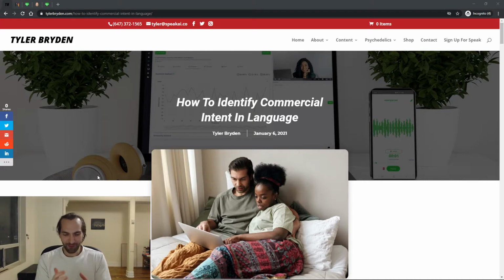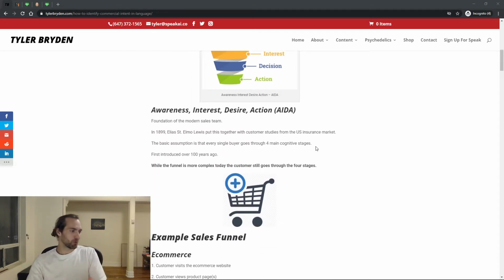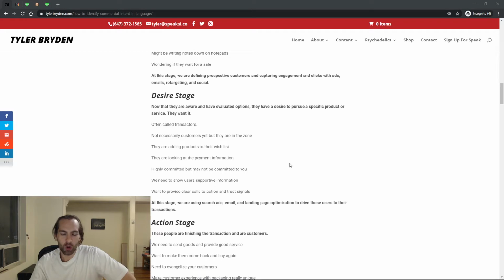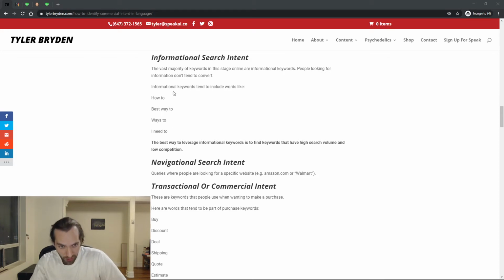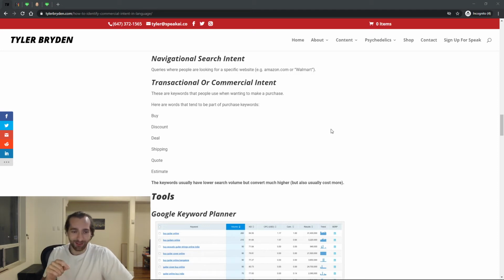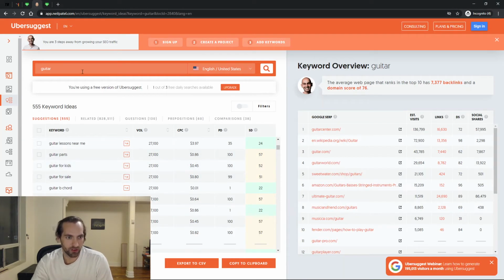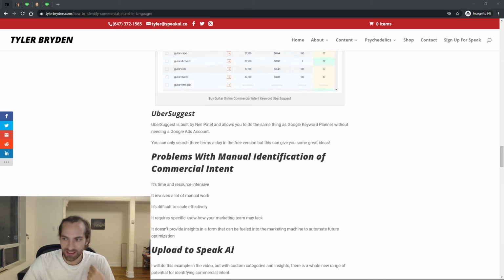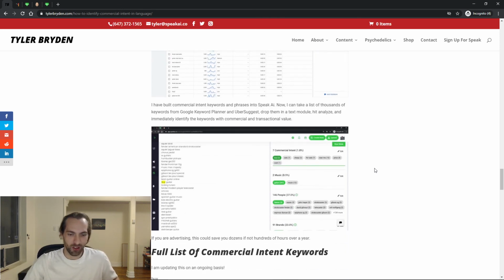How To Identify Commercial Intent In Language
In this post and video, I share how to identify commercial intent in language. This includes sentences, search queries, keywords and more.

𝘾̲𝙤̲𝙣̲𝙣̲𝙚̲𝙘̲𝙩̲

𝗚𝗶𝘃𝗲 𝗺𝗲 𝗮 𝗰𝗮𝗹𝗹

𝗘𝗮𝘀𝗶𝗹𝘆 𝗯𝗼𝗼𝗸 𝗮 𝗺𝗲𝗲𝘁𝗶𝗻𝗴 𝘄𝗶𝘁𝗵 𝗖𝗮𝗹𝗲𝗻𝗱𝗹𝘆

𝙇̲𝙞̲𝙨̲𝙩̲𝙚̲𝙣̲ ̲𝙩̲𝙤̲ ̲𝙢̲𝙮̲ ̲𝙥̲𝙤̲𝙙̲𝙘̲𝙖̲𝙨̲𝙩̲:̲

𝗚𝗼𝗼𝗴𝗹𝗲 𝗣𝗼𝗱𝗰𝗮𝘀𝘁

𝗔𝗽𝗽𝗹𝗲 𝗣𝗼𝗱𝗰𝗮𝘀𝘁

𝗦𝗵𝗼𝗽 𝗼𝗻 𝗺𝘆 𝘀𝗶𝘁𝗲

𝗟𝗲𝗮𝗿𝗻 𝗺𝗼𝗿𝗲 𝗮𝗯𝗼𝘂𝘁 𝗦𝗽𝗲𝗮𝗸 𝗔𝗶

𝗦𝗶𝗴𝗻 𝘂𝗽 𝗳𝗼𝗿 𝗦𝗽𝗲𝗮𝗸

Thank you so much for your time and support.

It'd be an honour to connect, follow your journey and contribute in any way possible.

𝗚𝗼𝗼𝗴𝗹𝗲 𝗣𝗼𝗱𝗰𝗮𝘀𝘁

𝗦𝗽𝗼𝘁𝗶𝗳𝘆 𝗣𝗼𝗱𝗰𝗮𝘀𝘁

𝗔𝗽𝗽𝗹𝗲 𝗣𝗼𝗱𝗰𝗮𝘀𝘁

𝙄̲𝙛̲ ̲𝙔̲𝙤̲𝙪̲ ̲𝙒̲𝙤̲𝙪̲𝙡̲𝙙̲ ̲𝙇̲𝙞̲𝙠̲𝙚̲ ̲𝙏̲𝙤̲ ̲𝘾̲𝙤̲𝙣̲𝙩̲𝙧̲𝙞̲𝙗̲𝙪̲𝙩̲𝙚̲

Tyler Bryden